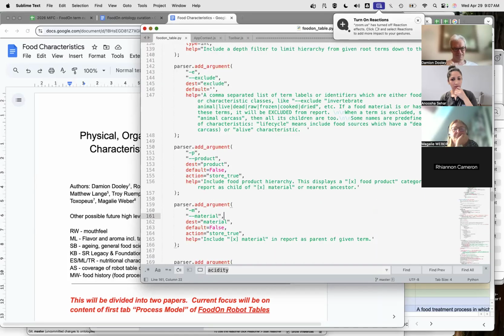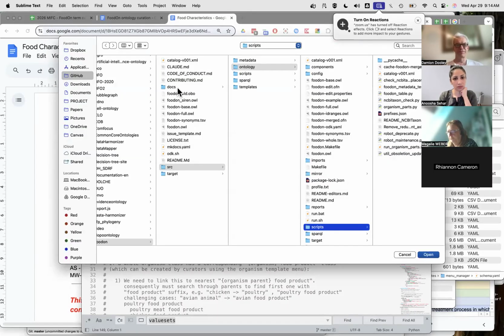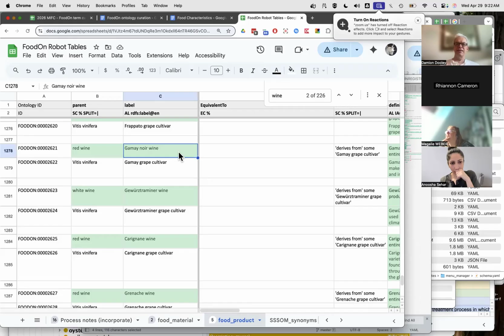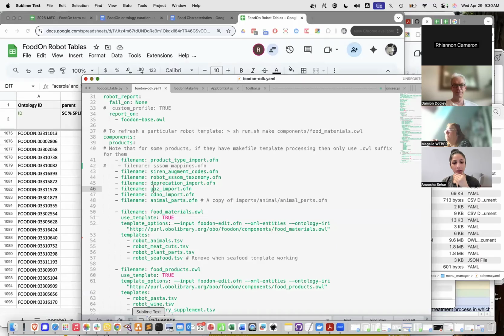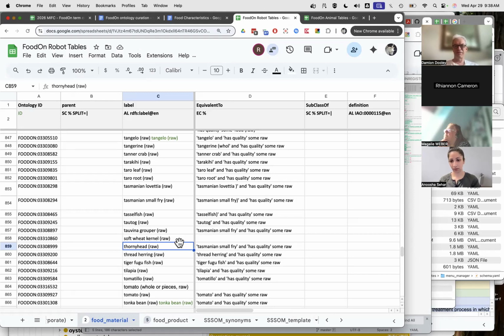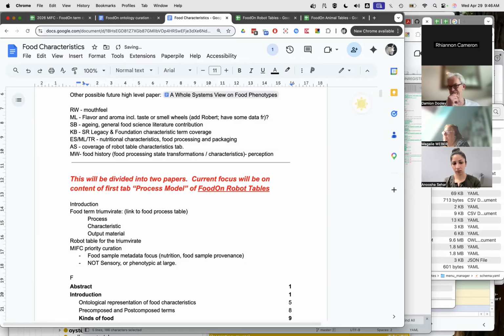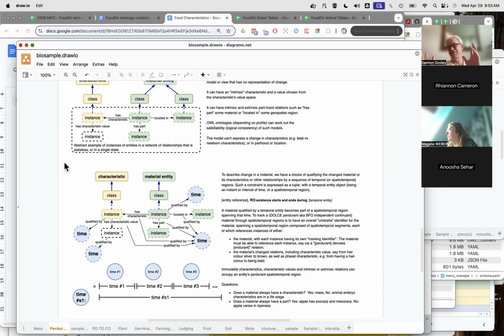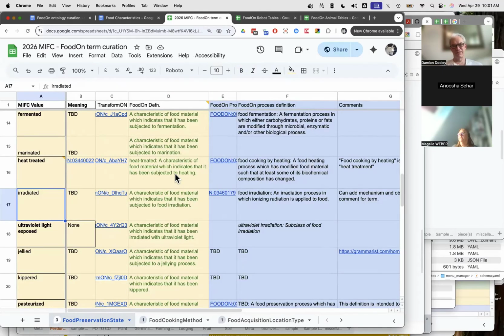2026 April 29 FoodOn Curation meeting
Discussed new FoodOn ODK 1.6.1 upgrade which is working.